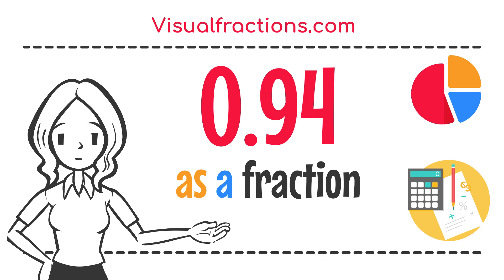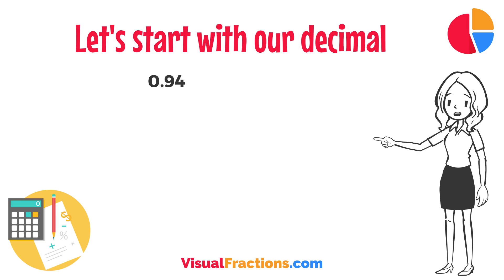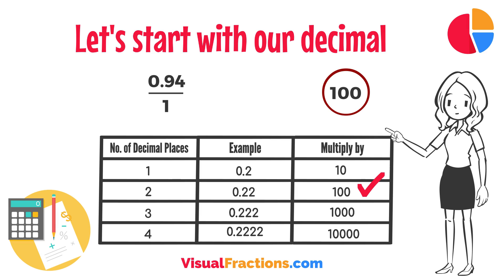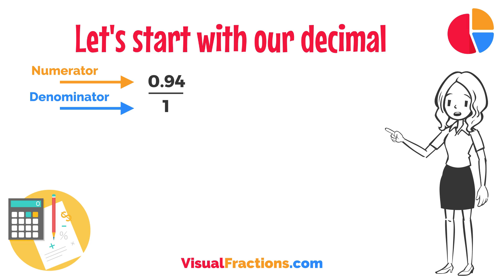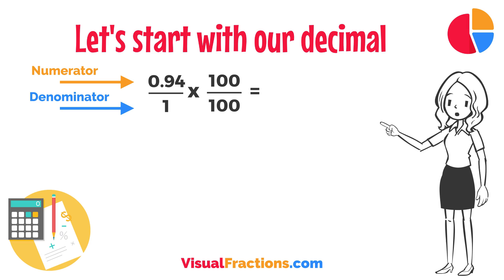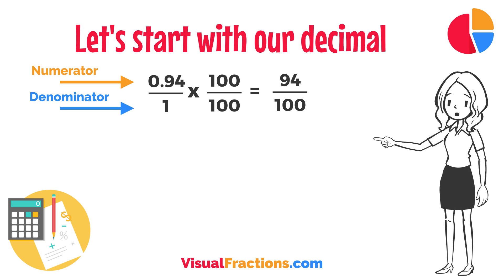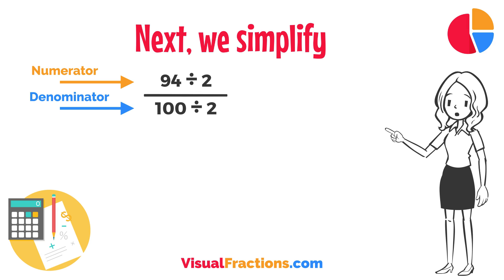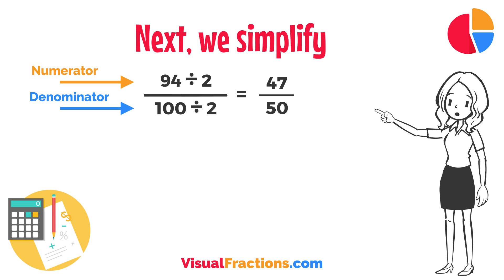What is 0.94 as a Fraction?